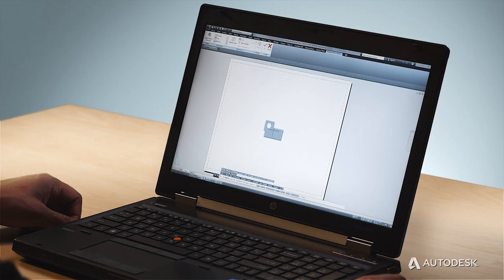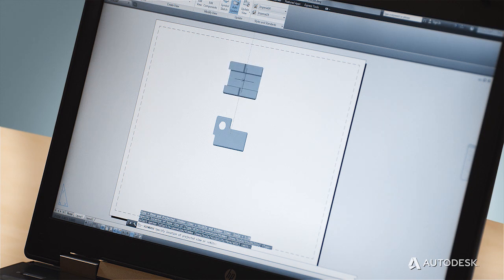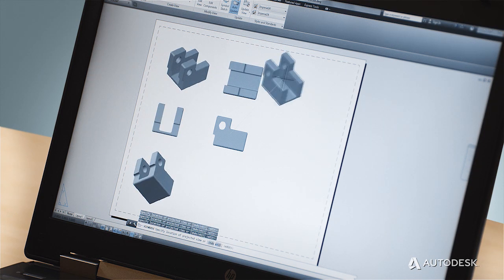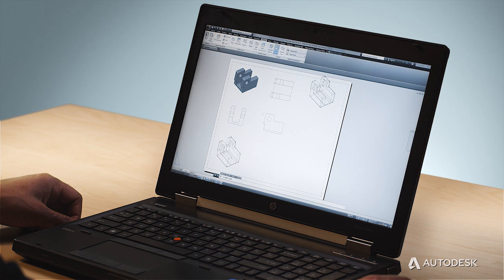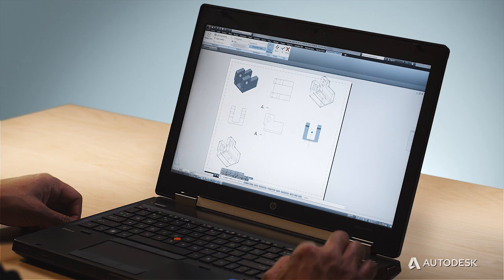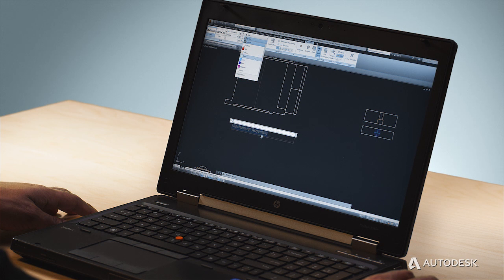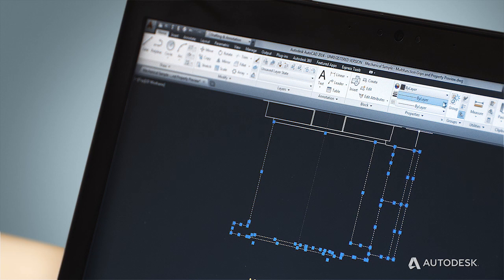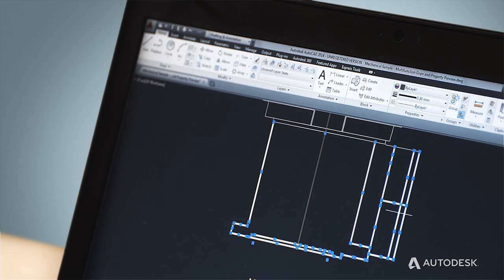AutoCAD 2014: Documentation Tools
Learn how to streamline your everyday design tasks in AutoCAD 2014 and save valuable time. AutoCAD 2014 includes tools that allow you to automatically create views of models that were made in AutoCAD, Autodesk Inventor and other CAD applications. AutoCAD product manager, Ravi Akella also touches on annotations and property preview in this video.